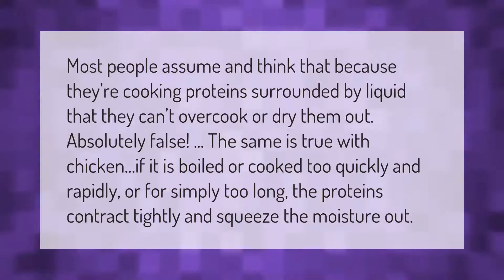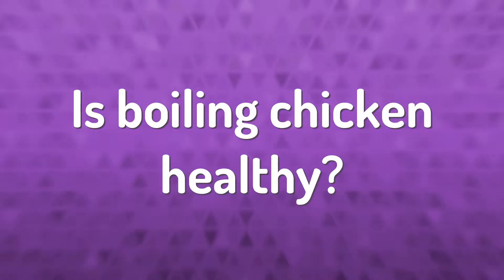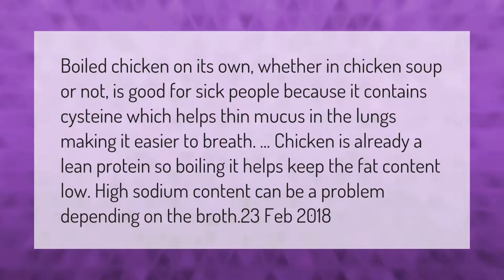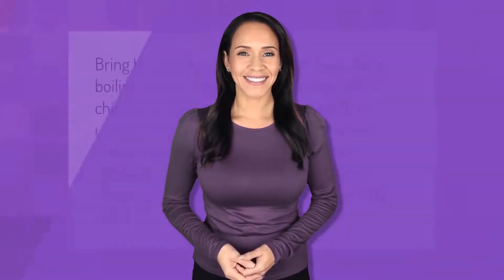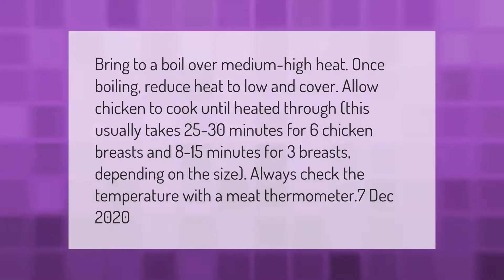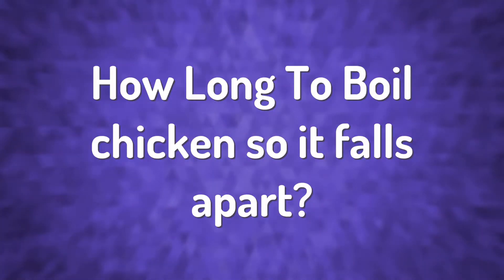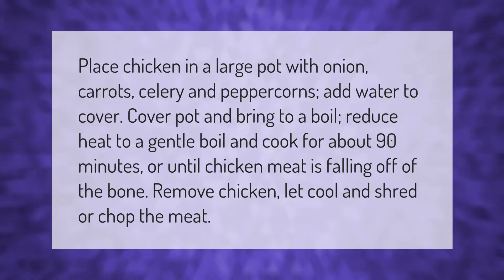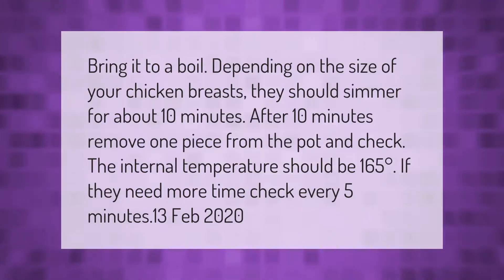Can you over Boil chicken?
00:00 - Can you over Boil chicken?
00:39 - Is boiling chicken healthy?
01:14 - How do you cook chicken after boiling it?
01:48 - How Long To Boil chicken so it falls apart?
02:20 - When boiling chicken How do you know it's done?

Laura S. Harris (2021, March 1.) Can you over Boil chicken?
    AskAbout.video/articles/Can-you-over-Boil-chicken-226263